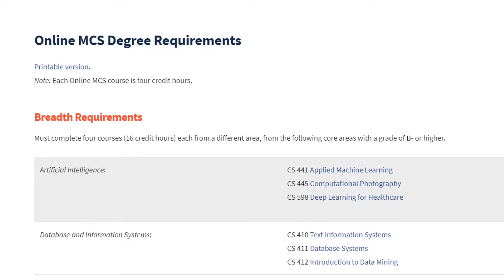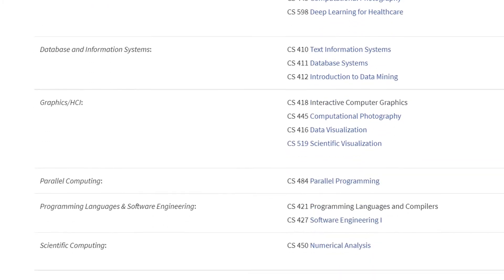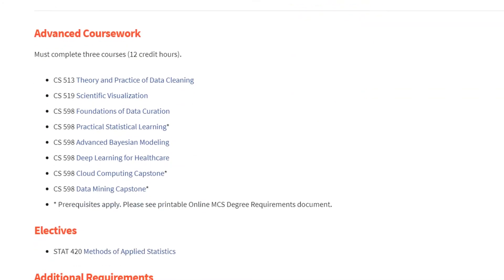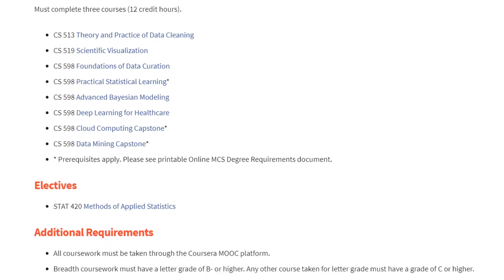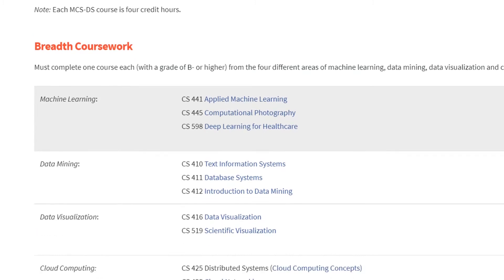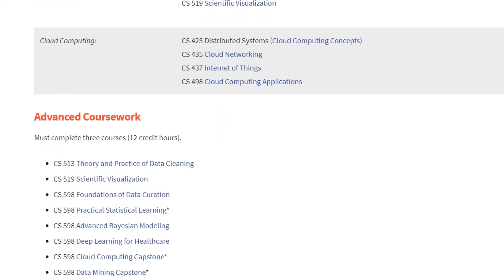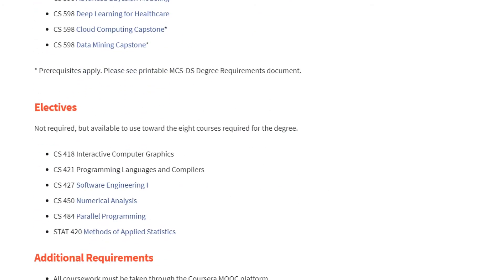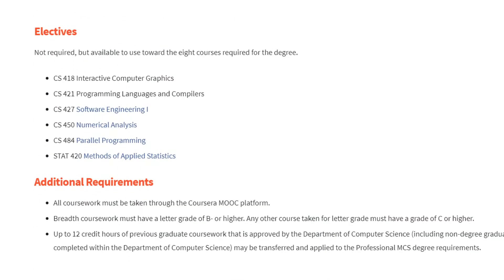Illinois MCS Admissions and Curriculum Overview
The Illinois MCS is a great computer science masters degree program. I this video I touch on the admissions process and cover the curriculum in the program.